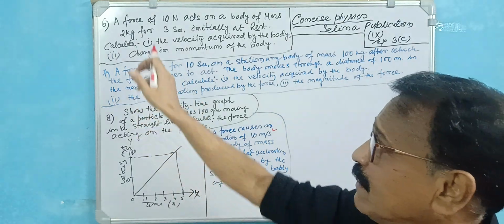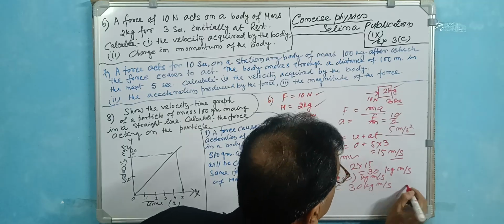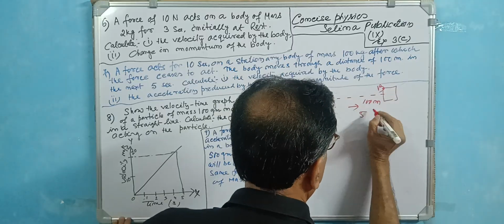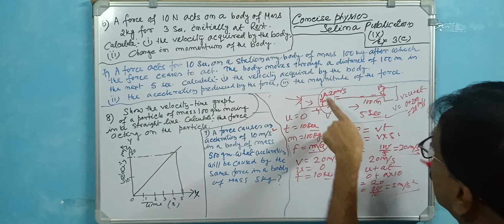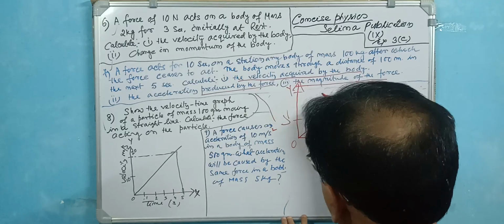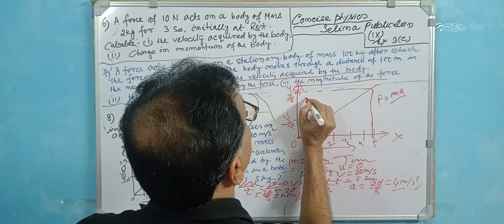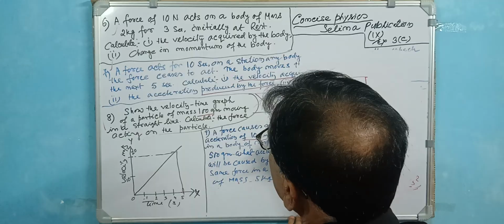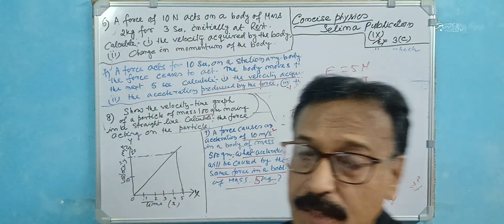Physics, laws of Motion, Class 9/I.C.S.E./C.B.S.E./W.B.Board/Education